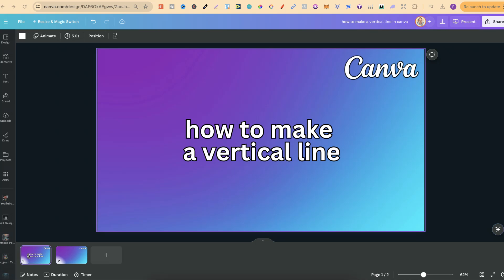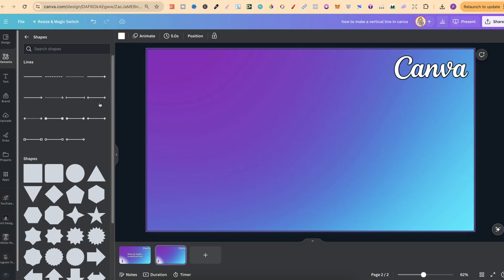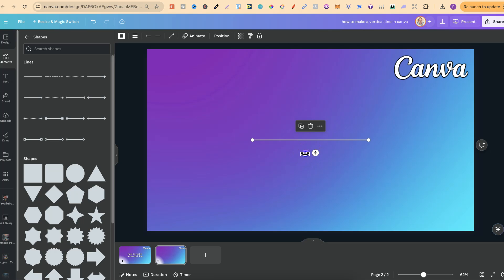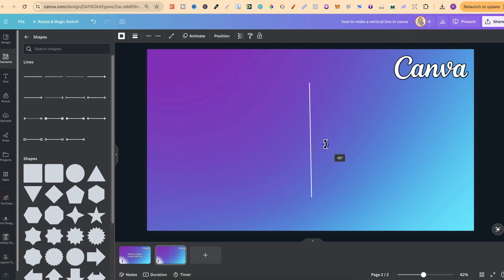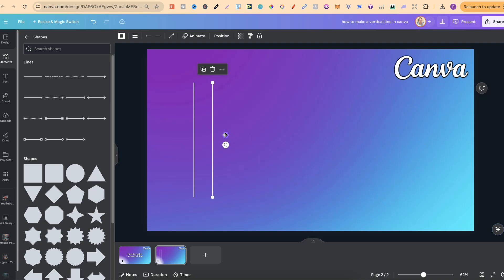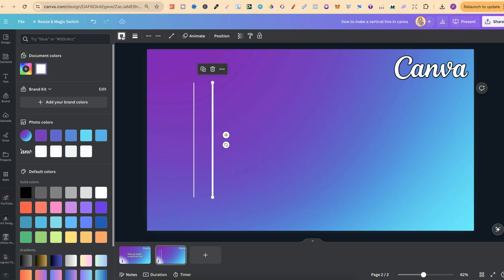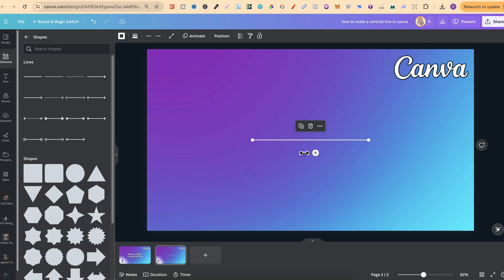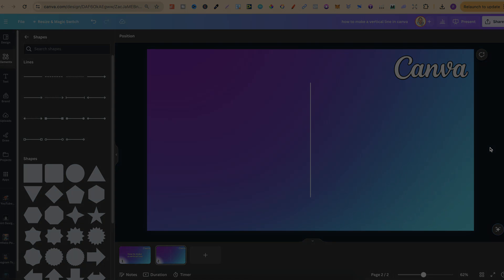How to Make a Vertical Line in Canva